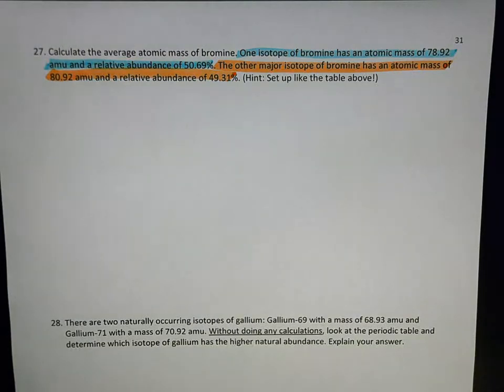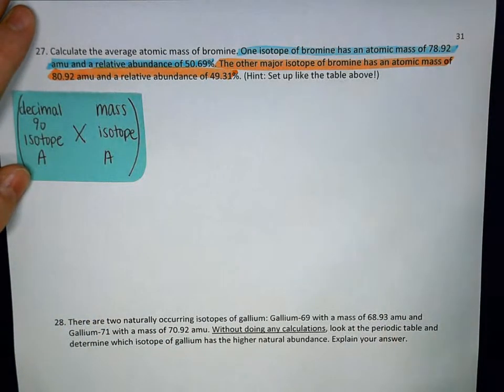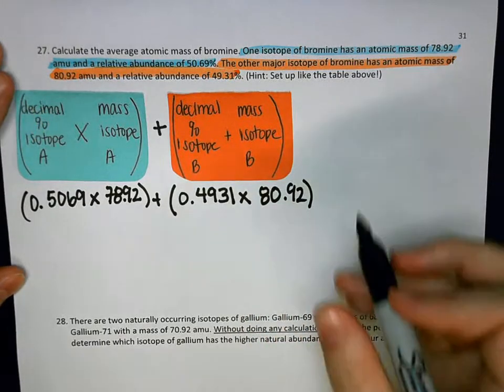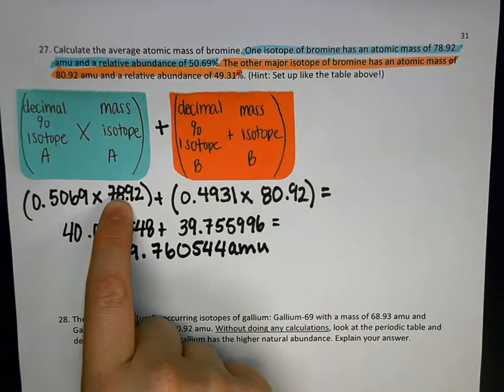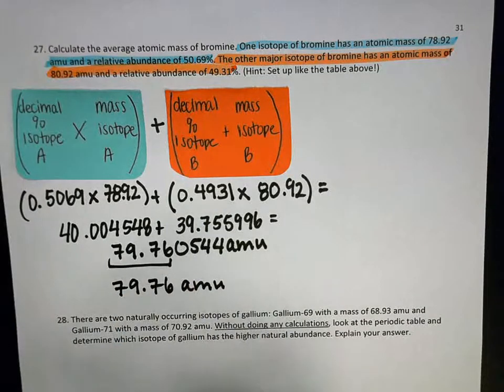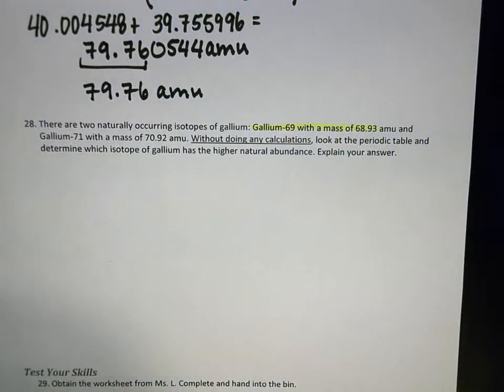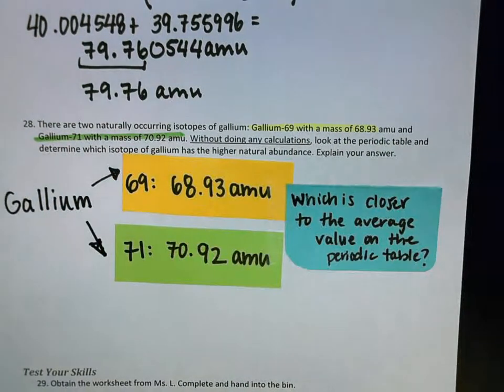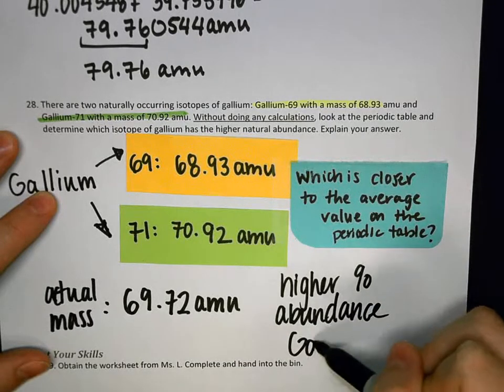Weighted Average of Isotopes - Formula Method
Find the weighted average of isotopes using the formula method.